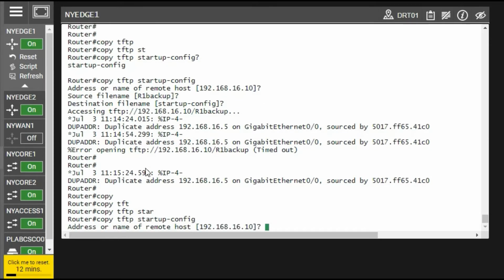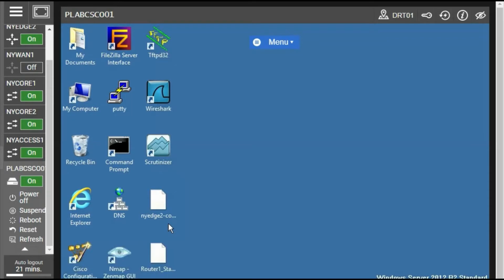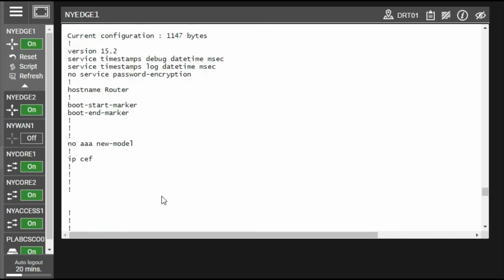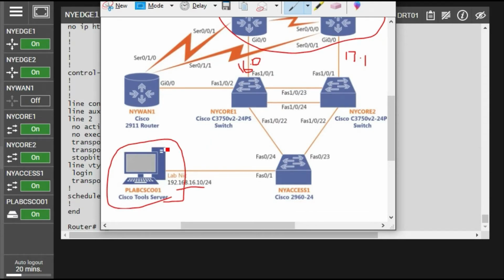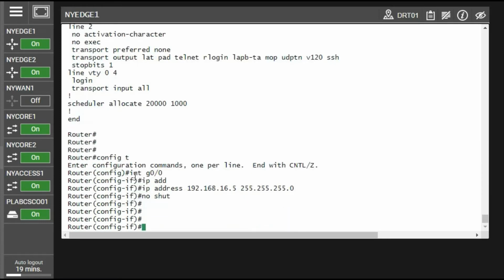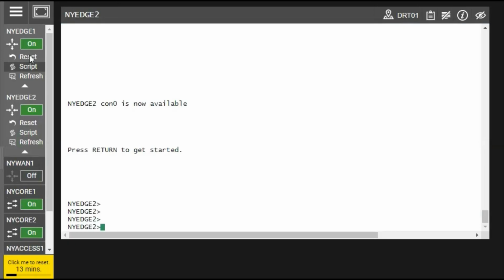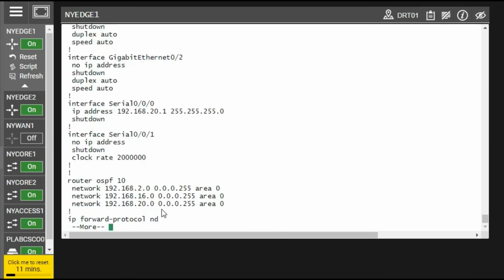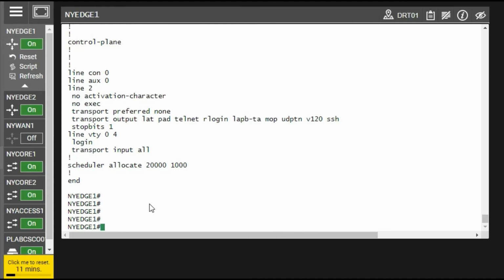Loading Config into Router by TFTP server || Inject configs on cisco router || CCNA TFTP server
Hi Friends,

In this video, we will learn about how to load all ready configuration into router or switch by tftp server. We are using a cisco 2911 series router and 1 windows server 2012 from where configs will be loaded on router. Hope you will find this video more informative as you expected.

NETWORKING PLUS
Gate Smashers
Greg French
Network Kings